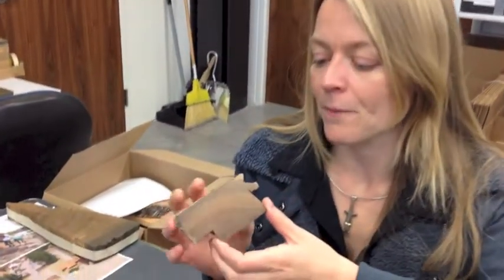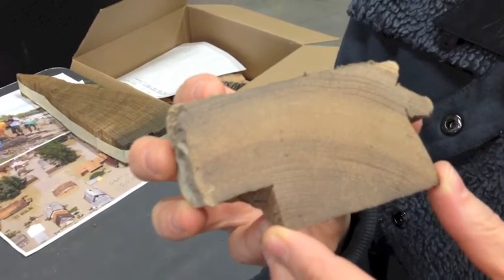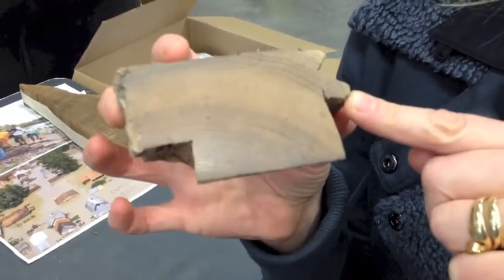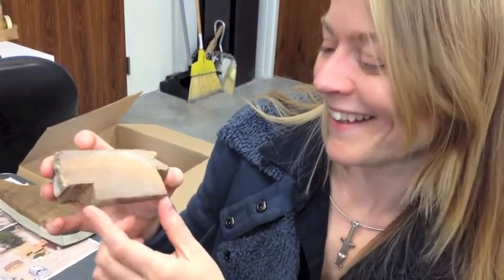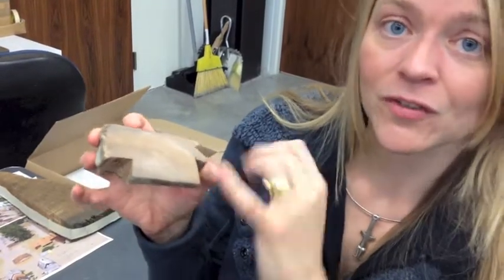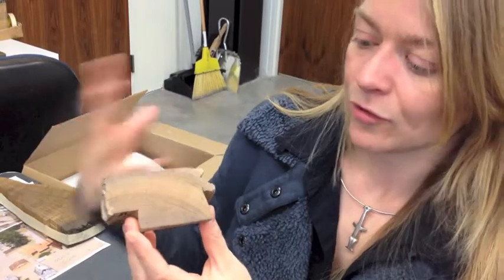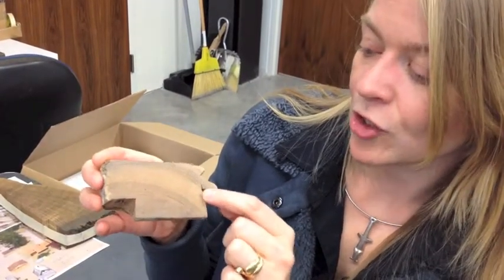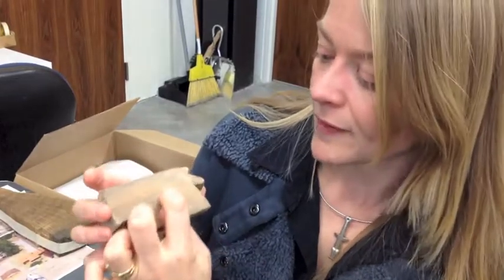UA researcher explains tree rings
Charlotte Pearson, a research scientist at the University of Arizona Laboratory of Tree-Ring Research, explains how counting tree rings is more precise than radiocarbon dating, using an ancient beam from St. Mark's palace in Venice. Tom Beal/Arizona Daily Star